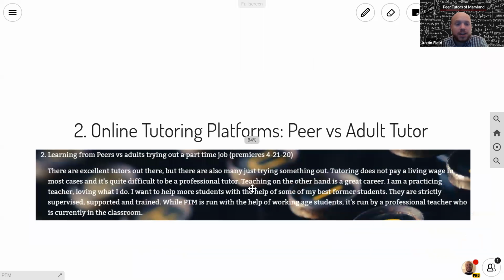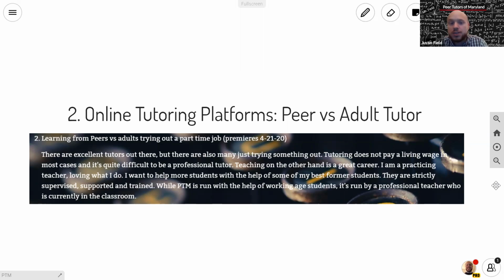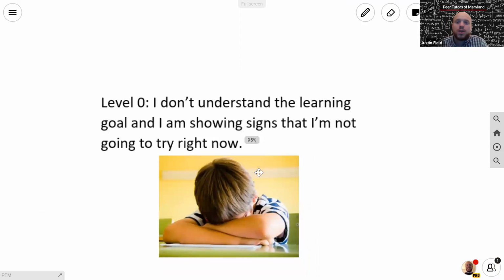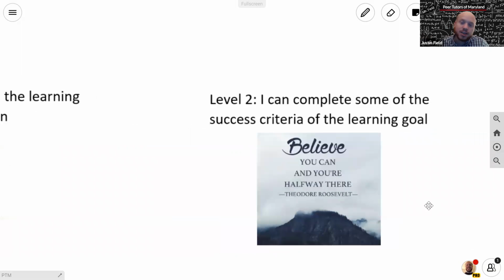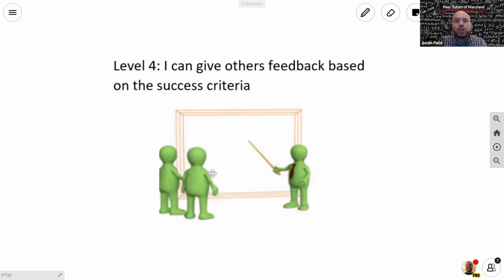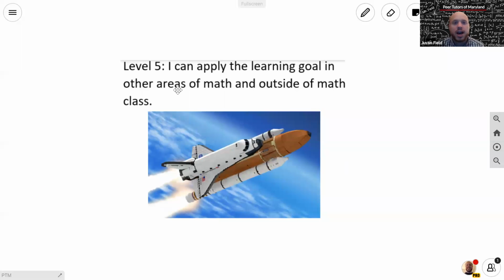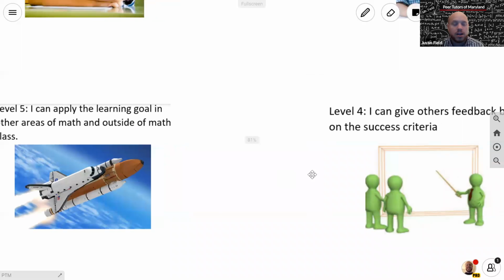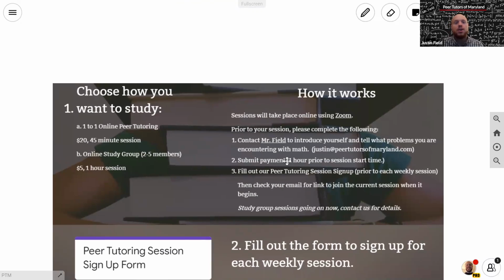Choosing a Peer Tutor or an Adult Tutor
There are excellent tutors out there, but there are also many just trying something out. Tutoring does not pay a living wage in most cases and it's quite difficult to be a professional tutor. Teaching on the other hand is a great career. I am a practicing teacher, loving what I do. I want to help more students with the help of some of my best former students. They are strictly supervised, supported and trained. While PTM is run with the help of working age students, it's run by a professional teacher who is currently in the classroom.